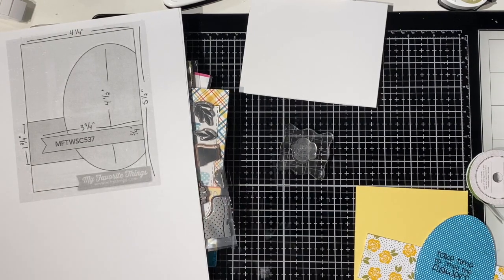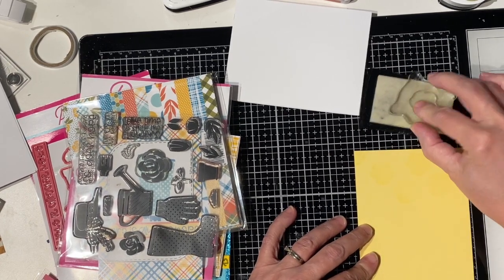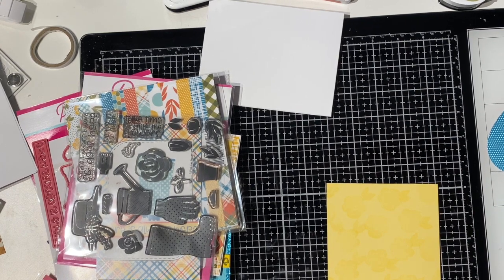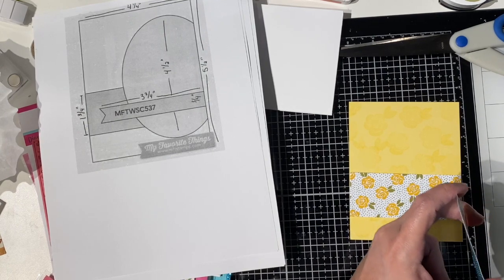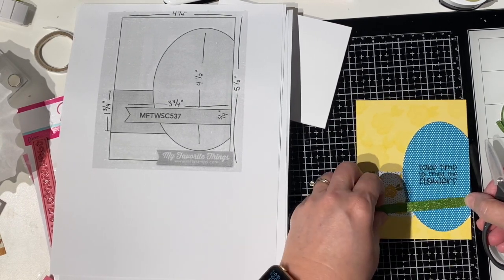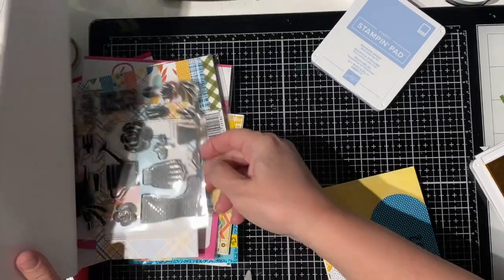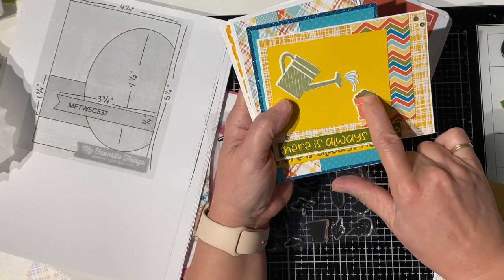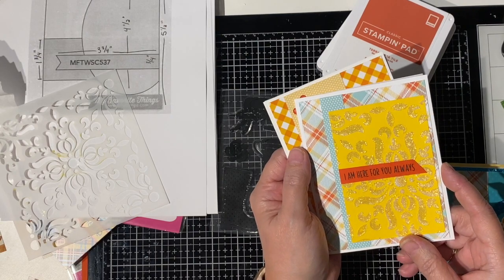Pink and Main April 2021 Card Kit - In the Garden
Come watch me make a fun card from Pink and Main. The April 2021 card Kit called In the Garden. I make one card and show off five others from this great kit. All while trying to learn the finer points of youtube - for instance how to go out of frame- how to talk low then loud, how to spend way too much time on one card